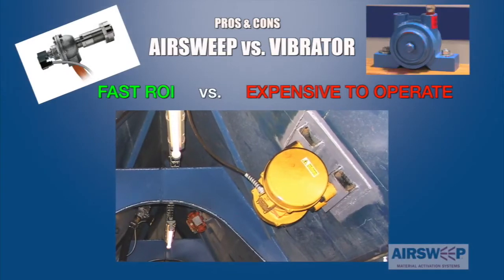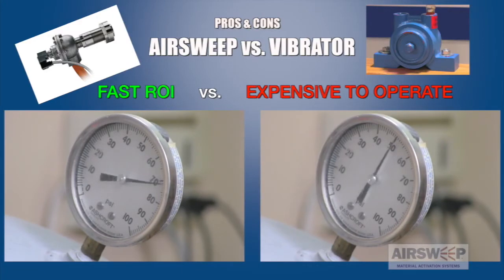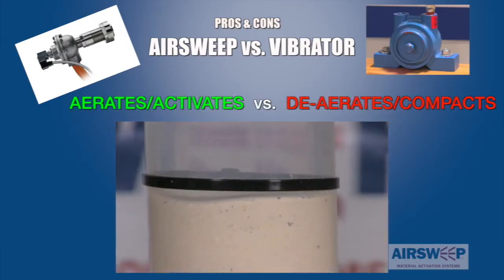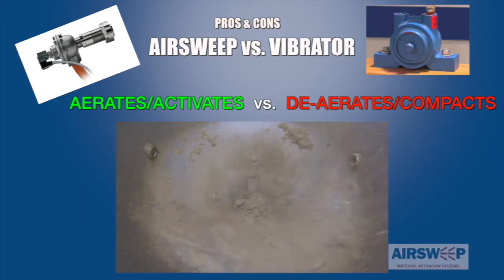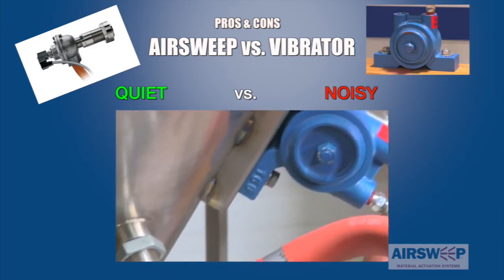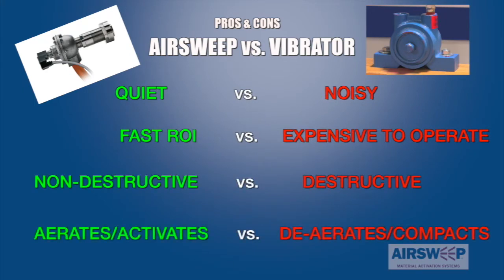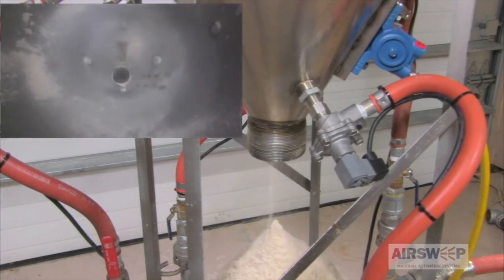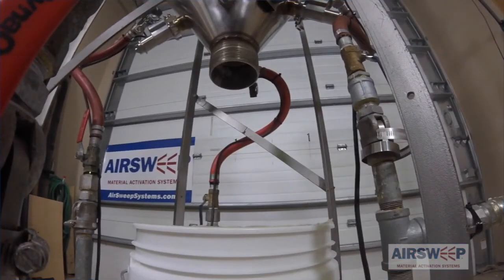What Is An Industrial Vibrator? How Industrial Vibration Motor Works?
Industrial vibrators are commonly used as flow aids in bulk material handling and processing environments. They are simply designed to impart vibration energy through the vessel wall to activate stagnant bulk material and induce material flow. Watch this video to learn how Pneumatic Industrial Vibration Motor Works and how you can upgrade to a better material flow aid i.e. AirSweep System!

The AirSweep® Material Activation System eliminates bridging, ratholes and buildup, providing on-demand material flow.  Each powerful pulse sweeps high-pressure/high-volume bursts of compressed air/gas along the vessel wall, activating stagnant material and restoring flow.  Easy retrofit to any vessel. USDA-accepted, food-grade and industrial models for virtually any material and application.

The AirSweep® System provides material flow solutions for powder/bulk processes in industries such as agriculture, chemical, feed & grain, food processing, mining and metals, paper & pulp, pharmaceutical processing and more.

To learn about incorporating an AirSweep® System into your process,

Manufactured in the USA.